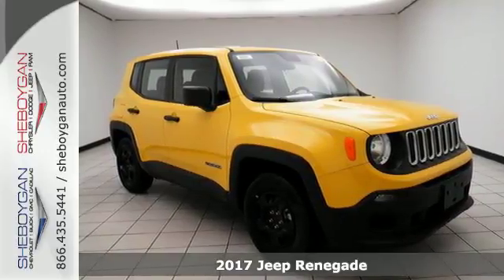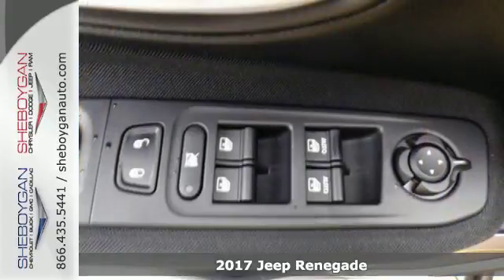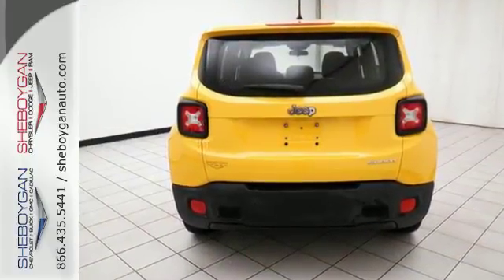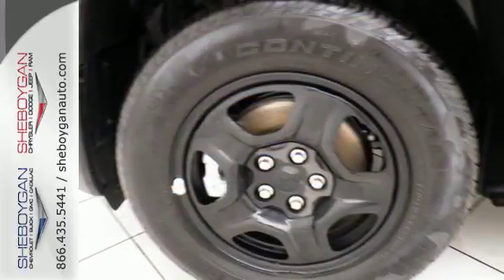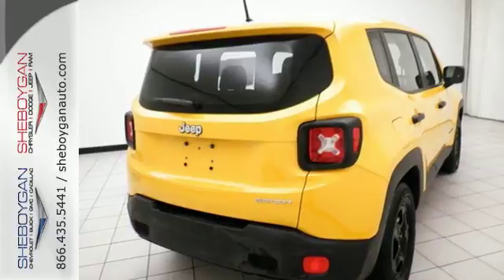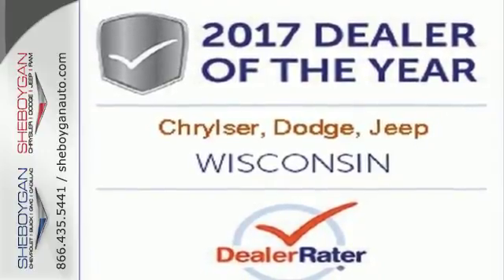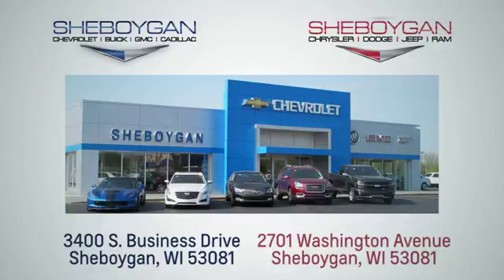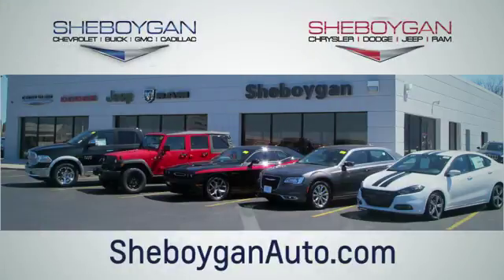New 2017 Jeep Renegade Oshkosh WI Sheboygan, WI B8597 - SOLD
Year: 2017
Make: Jeep
Model: Renegade
Trim: Sport
Engine: 2.4L 4 cyls
Transmission: Automatic 9-Speed
Color: Solar Yellow
Stock #: B8597
VIN: ZACCJAABXHPG12146
This really is a great vehicle for your active lifestyle. My!! My!! My!! What a deal!!! Standard features include: Remote power door locks Power windows with 2 one-touch 4-wheel ABS brakes Audio controls on steering wheel Traction control - ABS and driveline Passenger Airbag Head airbags - Curtain 1st and 2nd row 2.4 liter inline 4 cylinder SOHC engine Tilt and telescopic steering wheel 4 Doors Front-wheel drive Fuel economy EPA highway (mpg): 30 and EPA city (mpg): 22 Tachometer Compass External temperature display Interior air filtration Overhead console - Mini with storage Power steering Clock - In-radio display Trip computer Transmission hill holder Knee airbags - Driver Daytime running lights Stability control - Stability control with anti-roll Front seat type - Bucket Split-bench rear seats Intermittent window wipers Rear spoiler - Lip Rear wiper Rear defogger Center Console - Full with covered storage... Are you looking for a Dealership you can trust and actually enjoy your car buying experiencea€¦look no further. Our Mission Statement is to treat our customera€TMs with enthusiasm in providing automotive products and services that exceed your expectations. Now many dealers may say things like this however at Sheboygan Chevrolet Chrysler we a€œwalk ita€ with pride! Our Sales personnel are non-commissioned which means we pay their wages not you! Having trouble finding that perfect vehiclea€¦please allow Sharon Alia and Crissy in our Internet Department help find it for you!

Address:
3400 South Business Drive